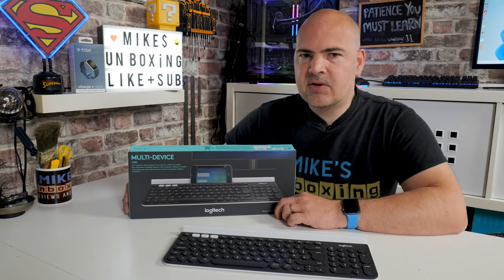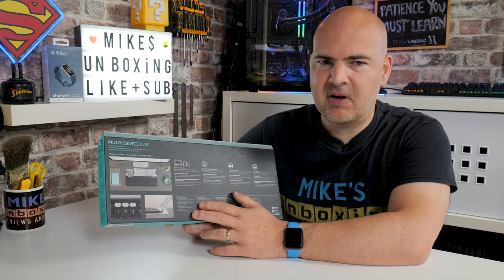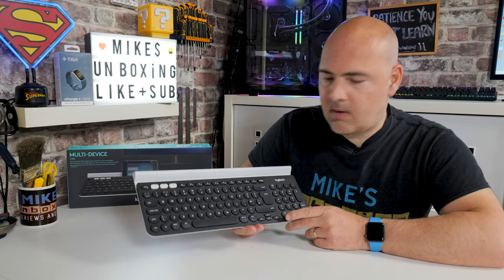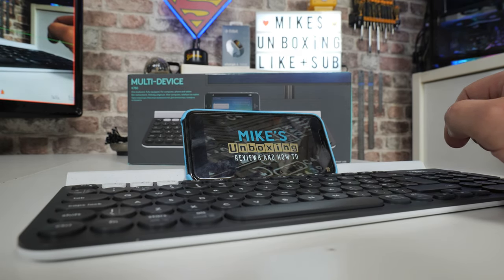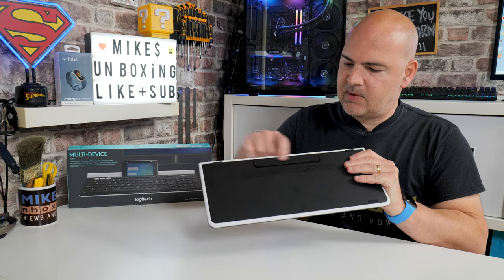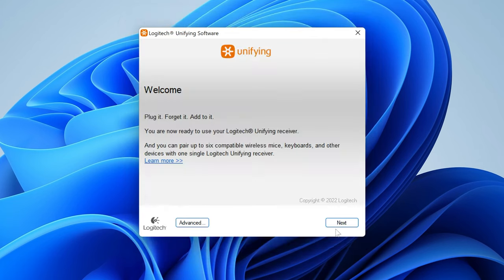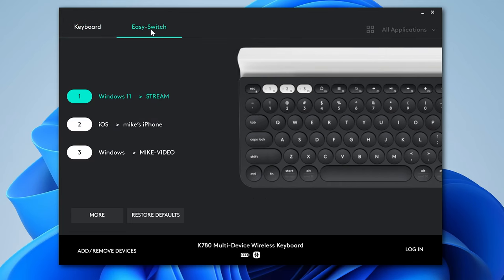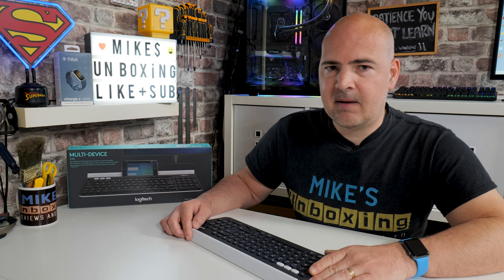Logitech K780 Multi Device Wireless Low Profile Bluetooth Unifying Keyboard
Logitech K780 Multi Device Wireless low profile almost silent Bluetooth or 2.4Ghz Unifying slim Keyboard and stand
Amazon Local
Ebay UK
Ebay US
Ebay CA
Ebay AUS

If you are something of a power user, or just like the low profile chiclet style keyboard that often are on laptops and portables, but need a full size "grown up" version that is stylish and solid on both wireless and Bluetooth, the Logitech K780 is going to be perfect for you, but it isn't cheap!
Although if you don't mind a used model, these can be bought on Ebay for a LOT less.
And even cheaper if UglyBob sends you one for review 😊

Logitech K780 Multi-Device Wireless Keyboard for Windows, Apple android or Chrome, Wireless 2.4GHz and Bluetooth, Quiet, PC/Mac/Laptop/Smartphone/Tablet, QWERTY UK Layout - Dark Grey/White

Multi-Device Productivity: Pair your wireless keyboard with up to 3 devices and switch between them with the touch of a button. Logitech Options let you customize keys, create hotkey shortcuts, and get notifications for device battery level, backlighting levels and more
Slim Quiet Keyboard: The Logitech PerfectStroke key system provides precision and quiet typing, solidly designed with thin, laptop-like, carefully crafted concave keys and shortcuts
Reliable Connectivity: Choose how you want to connect your device, whether via Bluetooth or Unifying receiver. This wireless keyboard has an integrated rubber cradle that carefully holds a variety of devices, from smartphones to a 12" iPad Pro, at a comfortable reading angle
Adaptive Layout: Compatible with Windows, Mac, Android and Apple iOS, this Logitech wireless keyboard recognises the device it's connected to so all the keys and keyboard shortcuts are exactly where you expect them to be. Can be used with wired, wireless, Bluetooth or gaming mice
Reliable Power: This wireless keyboard comes with two pre-installed AAA batteries which can last up to 24 months, with built-in auto-sleep function, an on/off button and comes equipped with a USB mini-receiver and Bluetooth for the best connection